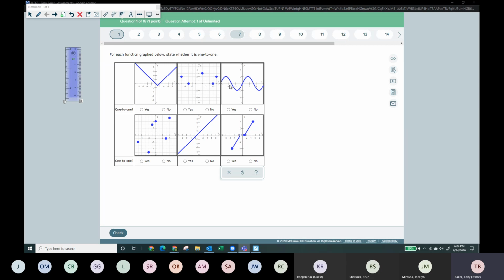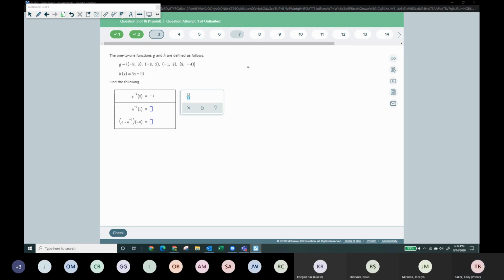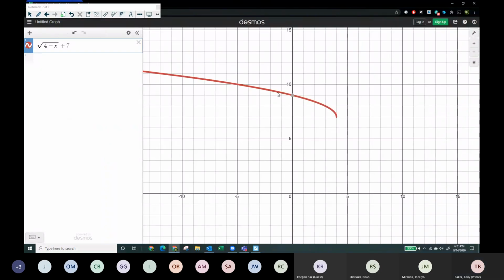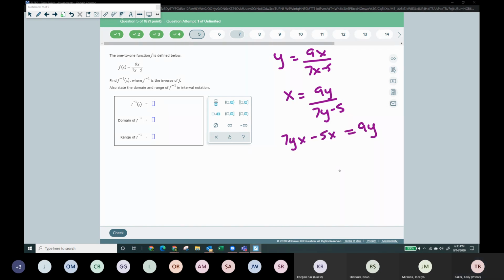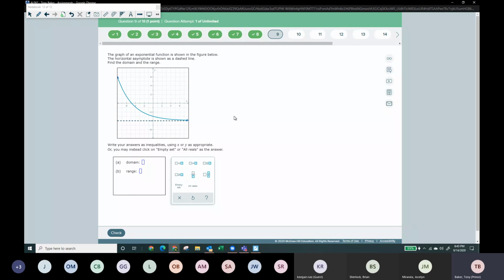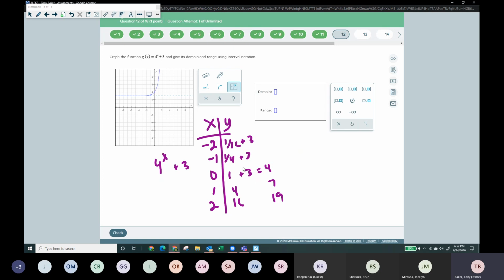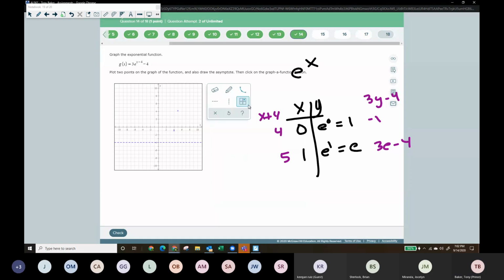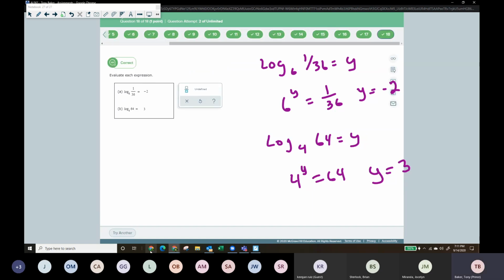Pre Calculus with Baker Lesson on 9-14-2020